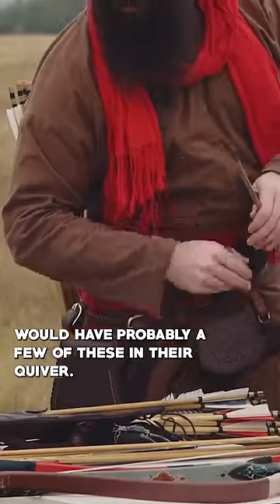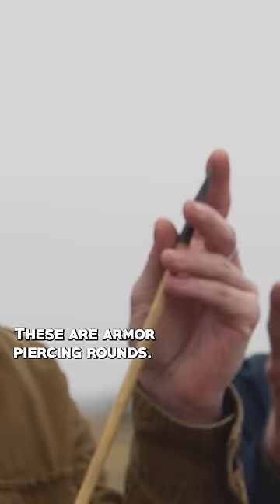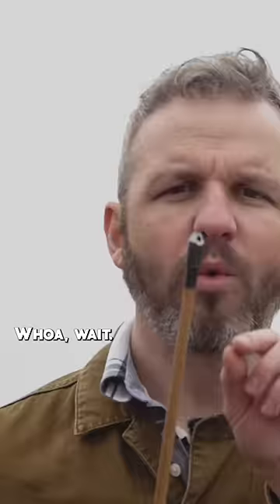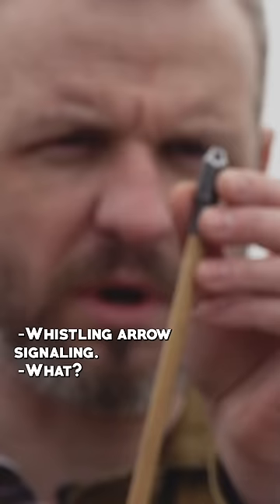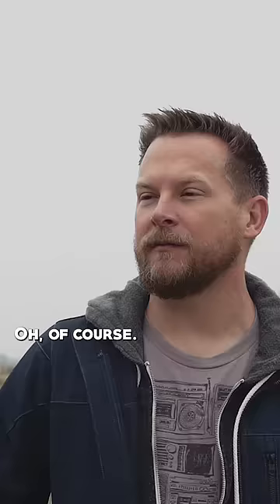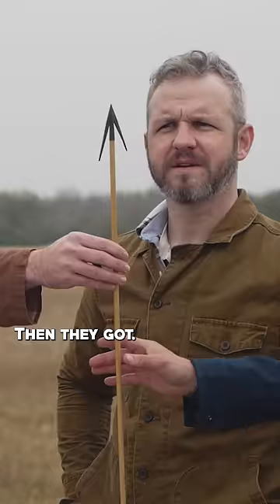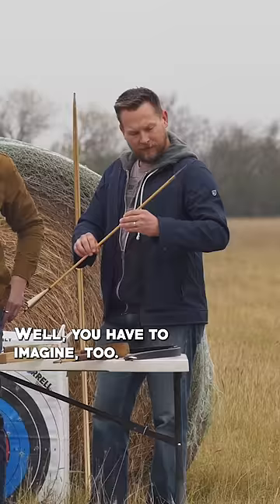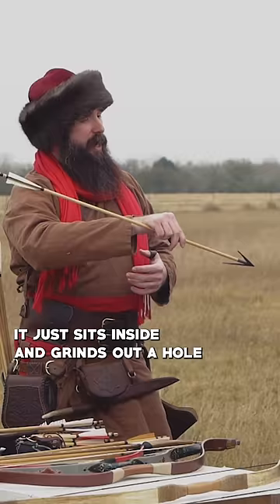The different (scary) kinds of arrowheads 😳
Which one sends you back in time?